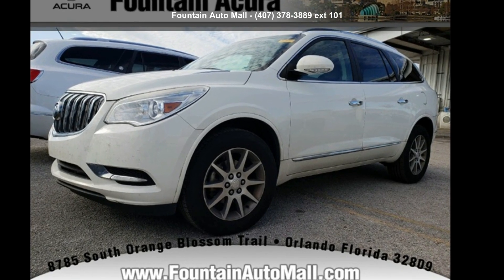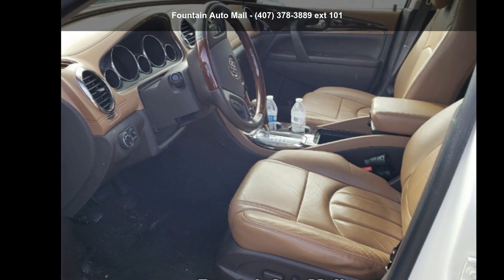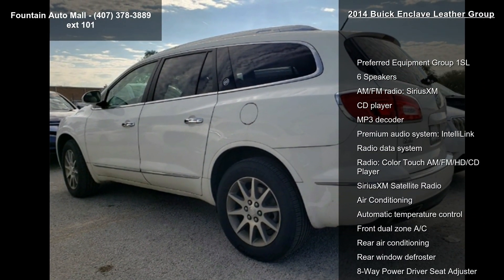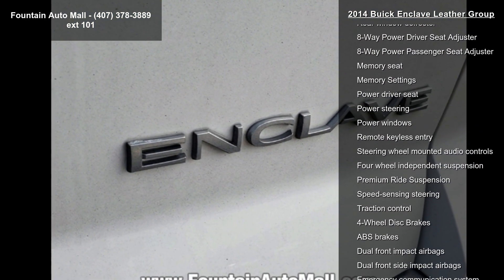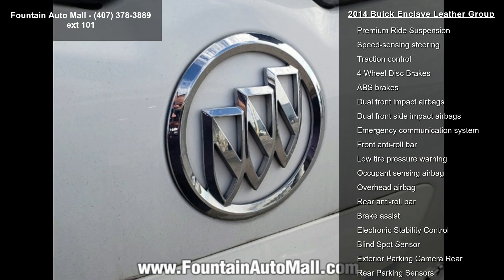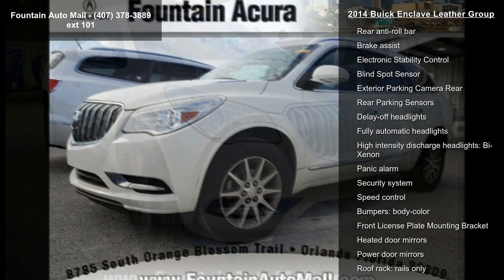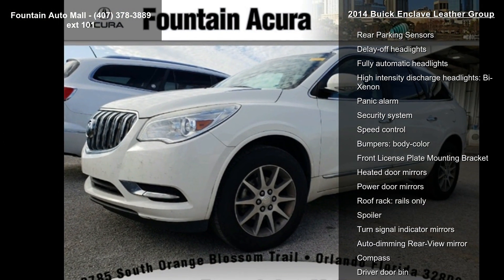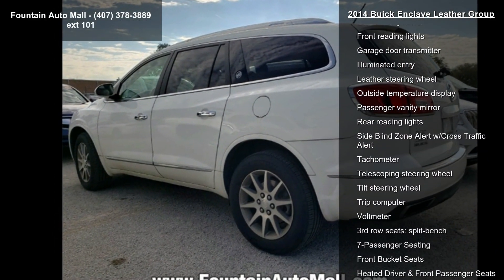2014 Buick Enclave Leather Group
Recent Arrival! Priced below KBB Fair Purchase Price! FWD. Clean CARFAX. Odometer is 5628 miles below market average!

Awards:
  * 2014 KBB.com 10 Best Luxury Cars Under $40,000   * 2014 KBB.com 5-Year Cost to Own Awards   * 2014 KBB.com Brand Image Awards

Reviews:

  * Here's your list: Seating for seven or eight, versatility to haul the extras, good fuel economy, refined road manners, quiet comfort, elegant style, luxurious interior, beneficial features and modern technology - for about $40,000. Head to the Buick dealer, check out the Enclave. Source: KBB.com
  * Smooth and quiet ride; luxurious cabin; generous cargo capacity; seating for up to eight; top safety scores. Source: Edmunds
* One look at the 2014 Buick Enclave, and you will realize it is a sight to behold.